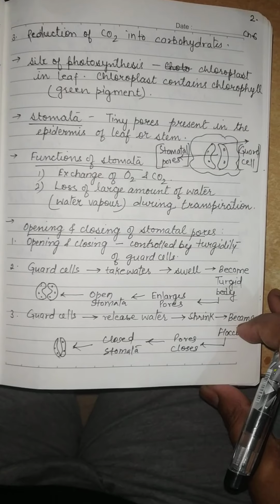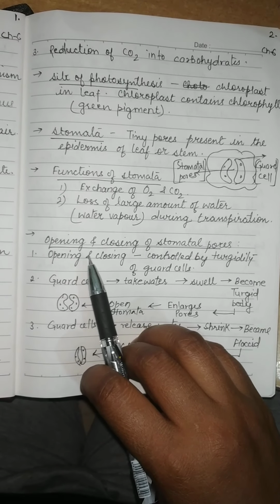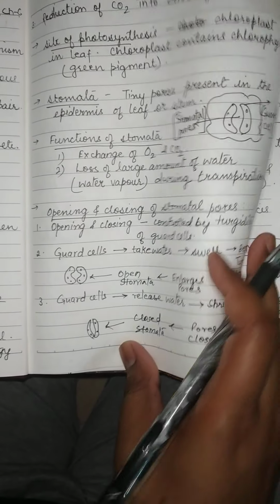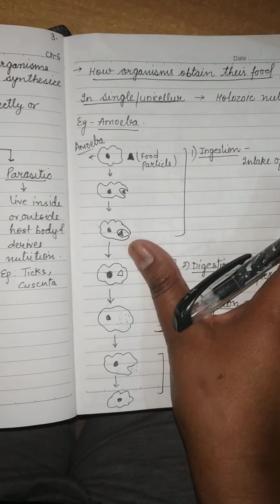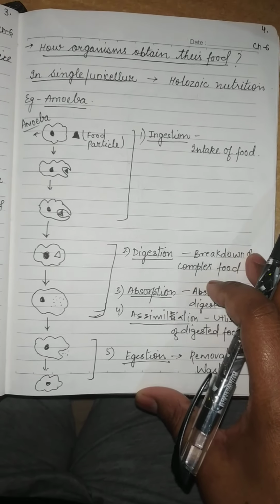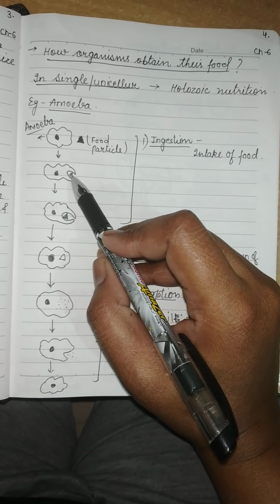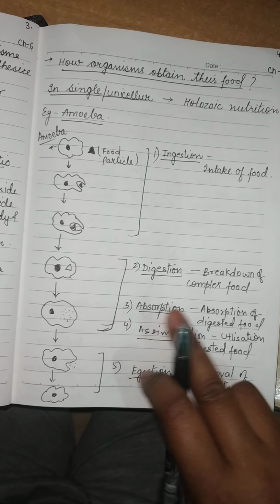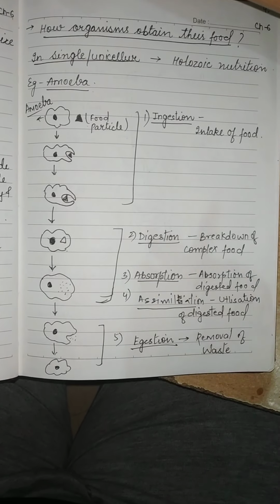Class X. Chapter-6 Life Processes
Nutrition in Autotrophs and unicellular heterotrophs